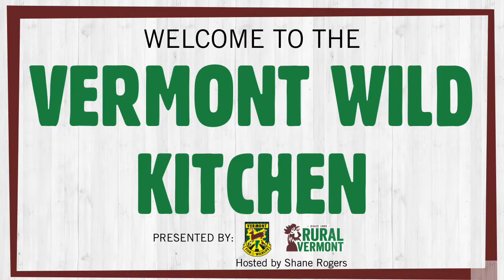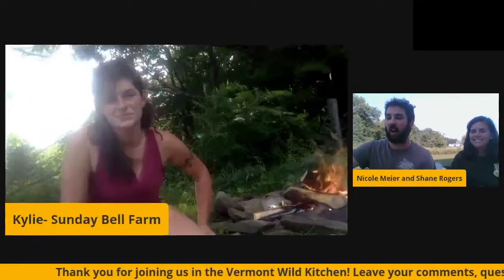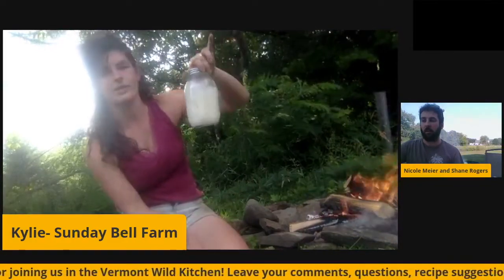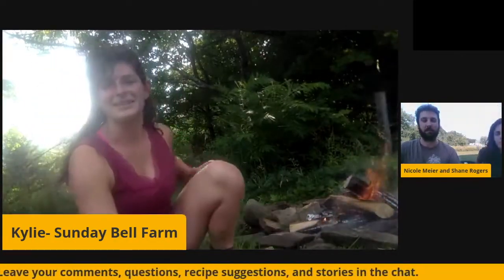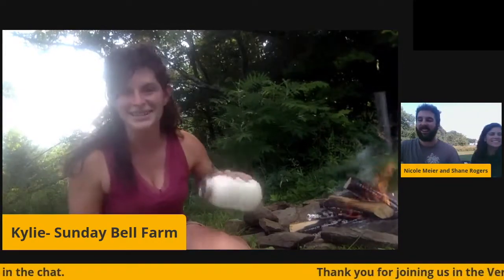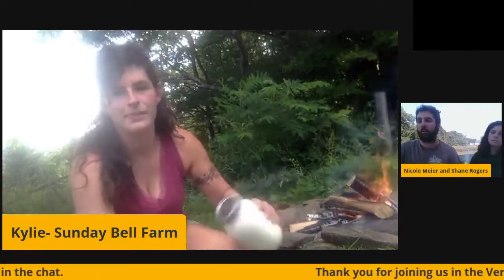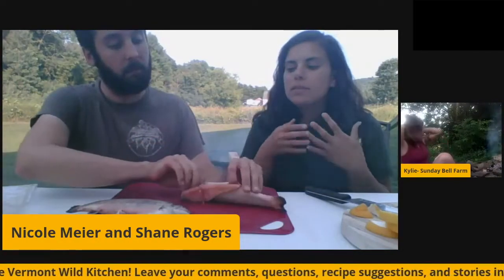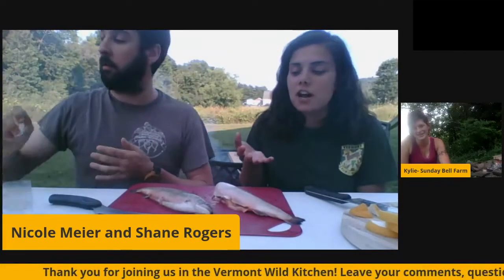Buttermaking with fresh caught fish over a campfire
Join Vermont Fish & Wildlife and Rural Vermont in the Vermont Wild Kitchen!
This week we'll cook over a campfire! We'll demonstrate how to prepare fresh-caught fish as well as roasting garlic and making butter from raw milk.

Joining us in the kitchen will be Kylie Cook of Sunday Bell Farm along with Nicole Meier from Vermont Fish & Wildlife and your host Shane Rogers!
Bring your appetites, your questions, and your friends and meet us in the Vermont Wild Kitchen.